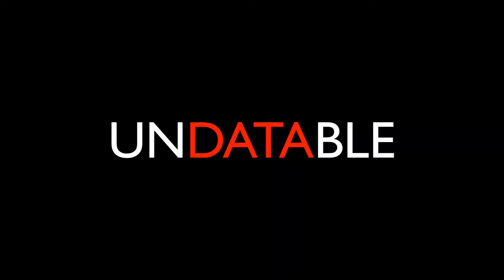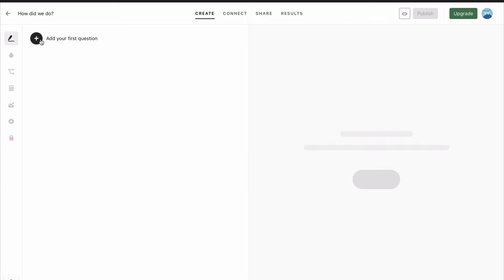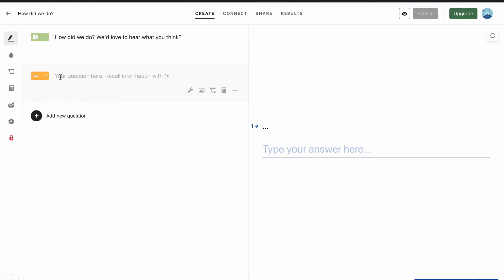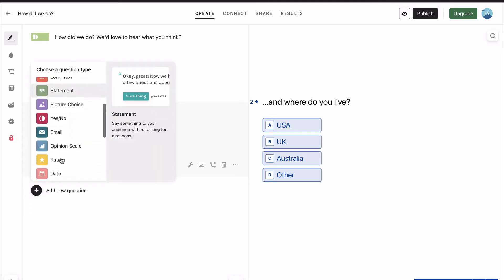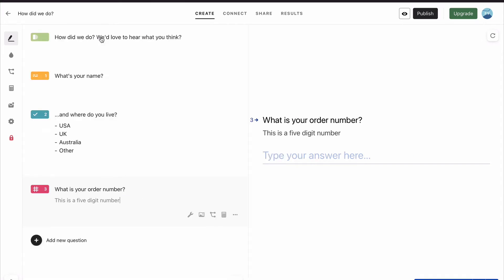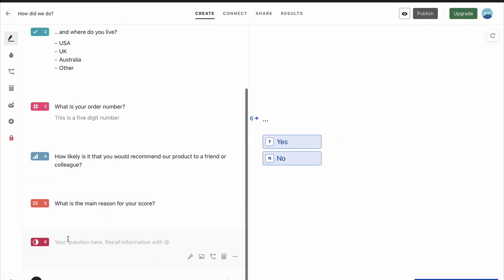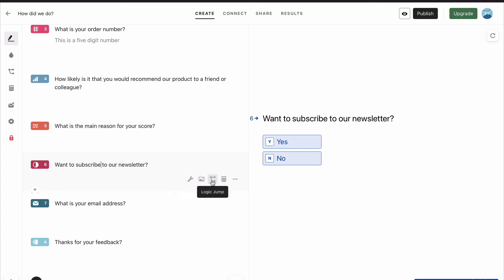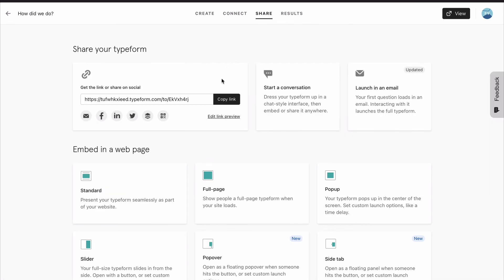How to create a Typeform survey in 5 minutes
In this tutorial I'll show you how to create a Typeform survey or form in less than 5 minutes. All updated for 2021. It'll cover things like how to add questions, create logic jumps, add descriptions, and make it look beautiful! Typeform is an online form creation website. With it you can create beautiful, engaging forms and surveys that you can use to collect information from your customers, friends... and, really, anyone you want.

Find out how to create your very own Typeform from scratch in five minutes.